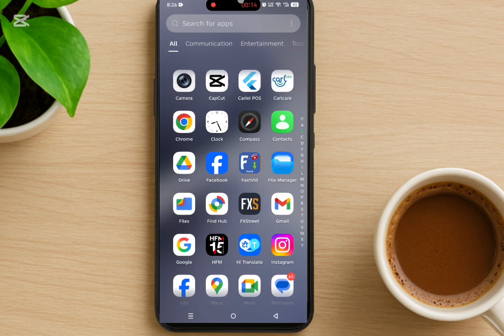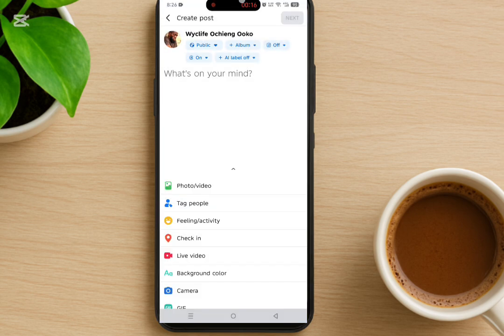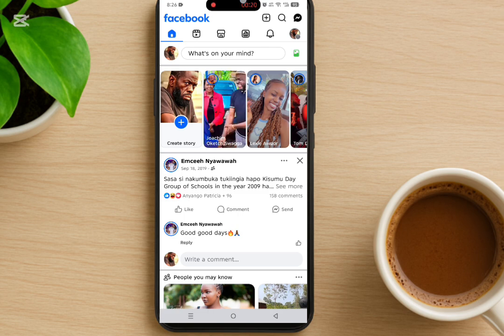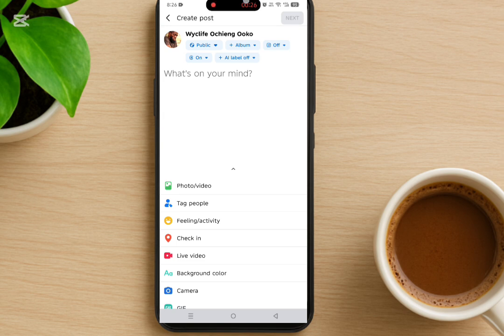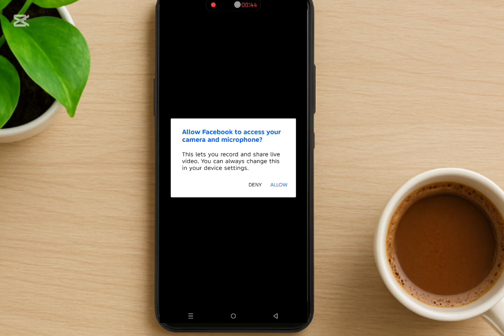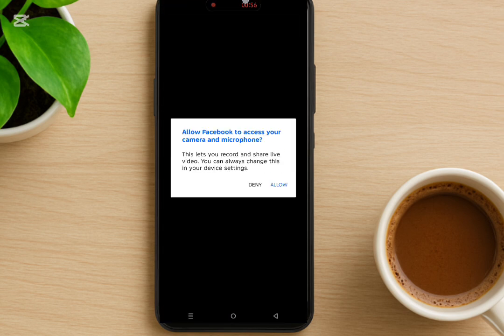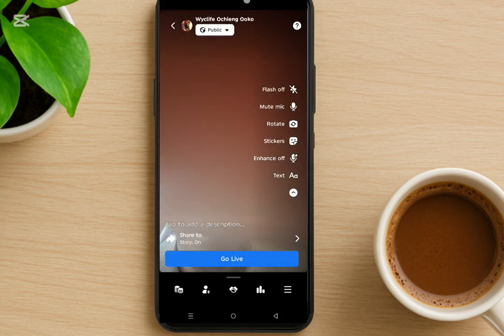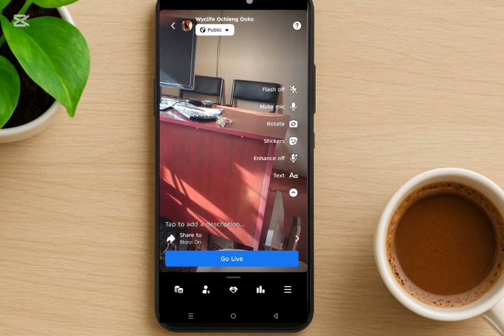How to Go Live on Facebook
Want to learn how to go live on Facebook? This step-by-step tutorial will guide you through everything you need to start a Facebook Live stream using your phone or computer. Whether you’re sharing events, hosting Q&A sessions, or connecting with your audience, Facebook Live makes it easy to broadcast in real time.

In this video, you’ll discover:

How to start a Facebook Live video from your phone

How to go live on Facebook using a computer

Watch now and start broadcasting with confidence on Facebook Live.